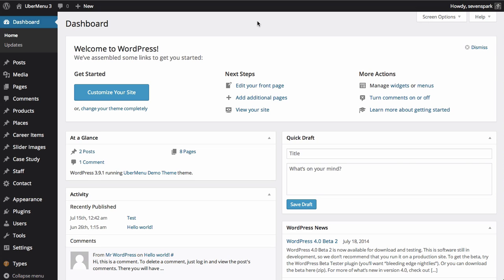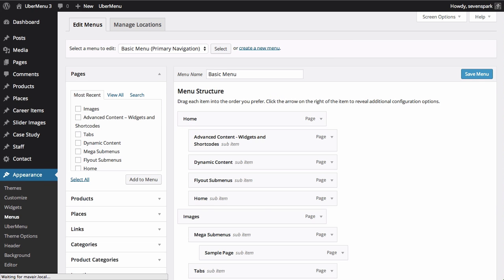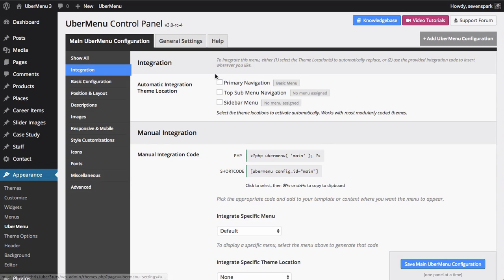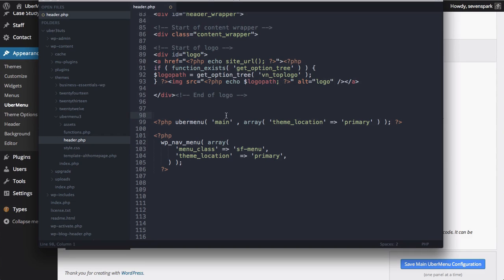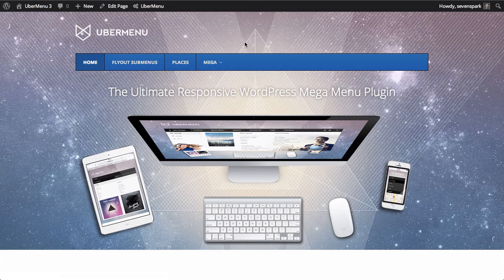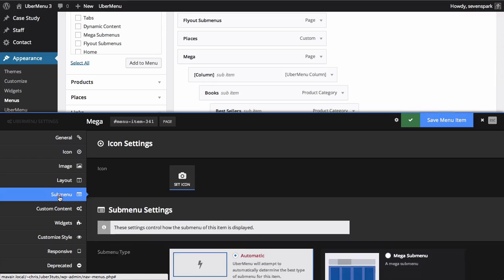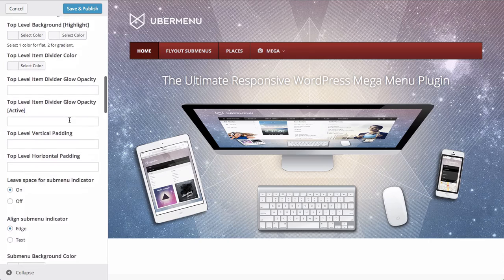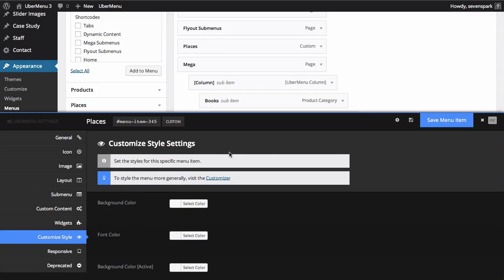UberMenu 3 - Quick Start (WordPress Mega Menu)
Get up and running quickly with the UberMenu 3 Quick Start Video Tutorial.

::Jump to section::

1. Installing UberMenu - 0:25

0:25 Installation
0:37 Upload the plugin zip
1:02 Activate the plugin

2. Creating a menu - 1:15

1:25 Create a menu in Appearance - Menus
1:44 Add menu items to the menu
1:55 Save the menu
2:20 Assign your menu to the proper theme location
2:40 Menu hierarchy and management

3. Integrating UberMenu Automatically or Manually - 3:05

3:16 Automatic Integration
4:17 Manual Integration
4:41  - Generating the manual integration code
5:22  - Adding the manual integration code to the theme template

4. Configuring the Menu Settings - 6:12

6:12 The UberMenu Control Panel
6:33 Skin, Trigger and Submenu Transition setting examples

5. Configuring the Menu Item Settings - 7:30

7:48 Adding an icon to a menu item
8:49 Configuring the Submenu
11:58 Individual Menu Item Customizations

6. Configuring the Submenu - 8:49

8:58  Submenu Type
9:20  Submenu Position
9:44  Submenu Columns, Background Image, etc

7. Customizing UberMenu's styles through the Customizer - 10:00

10:06 The Customizer
10:28 Skin
10:35 Top Level Menu Bar Color
10:56 Text Transform
11:00 Top Level Current Item Color
11:10 Top Level Background
11:44 Changing customizations
11:58 Individual Menu Item Customizations